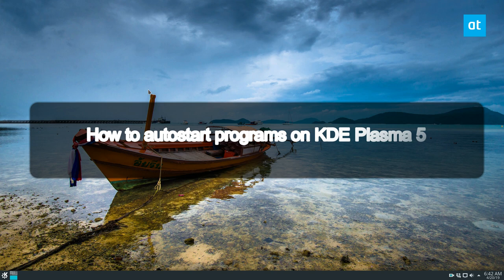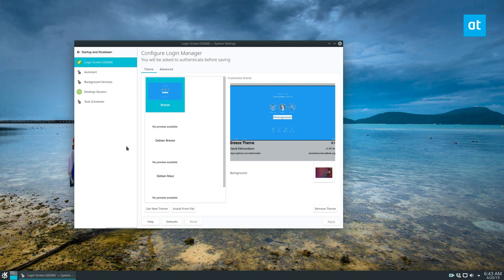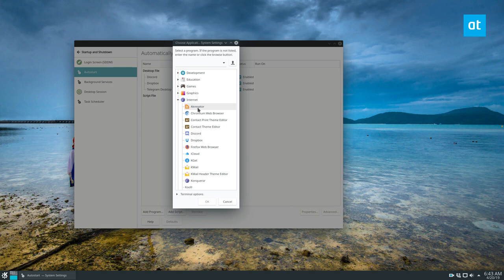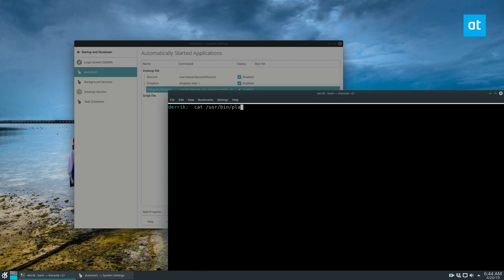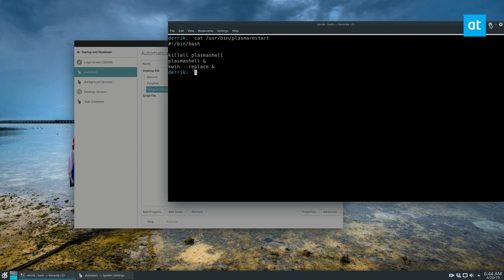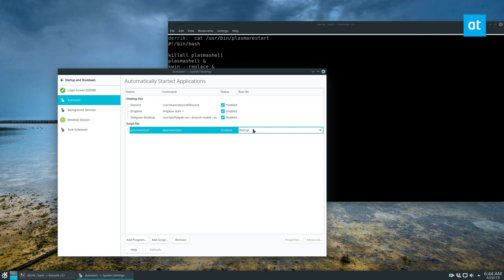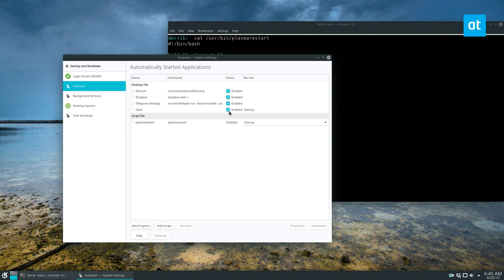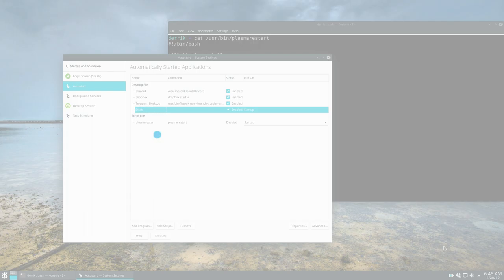How to autostart programs on KDE Plasma 5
Need to autostart programs on KDE Plasma 5 when you log in? There are multiple ways to successfully launch programs automatically when you log into the Plasma 5 desktop environment. In this guide, we’ll talk about all the ways to do it.